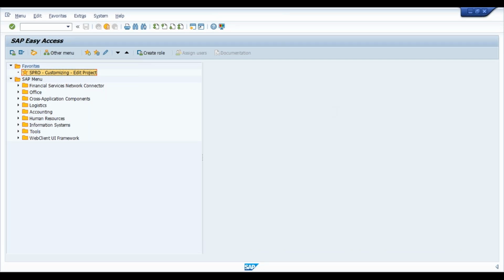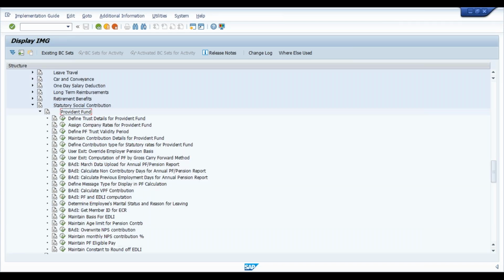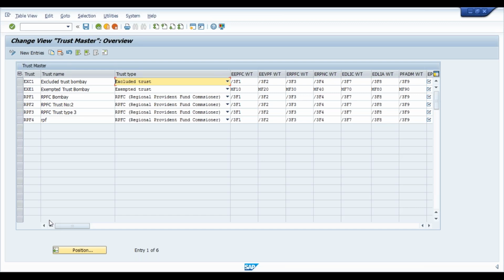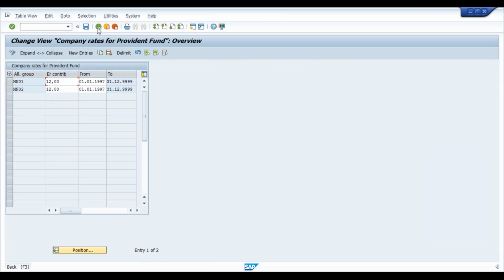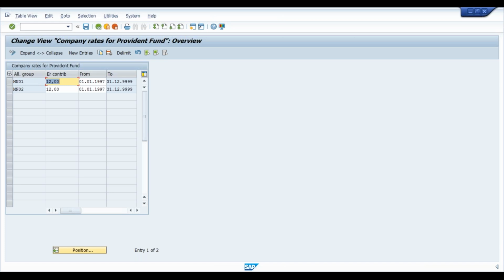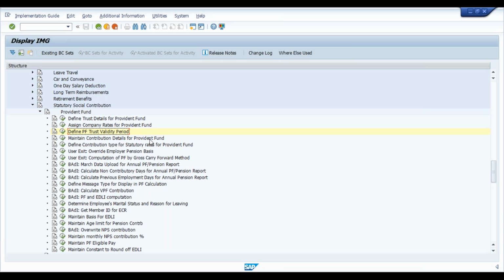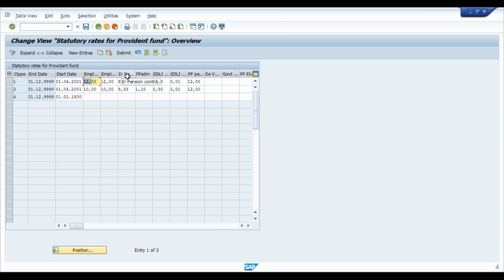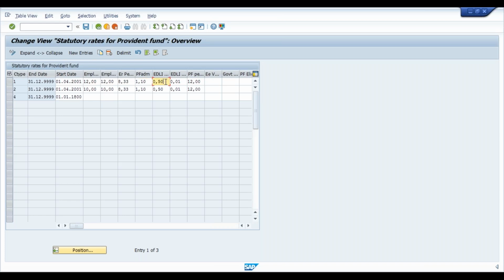17 Statutory Social Contribution Configuration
📘 Video 17: Statutory Social Contribution Configuration | SAP HR HCM

In this video, you will learn how to configure Statutory Social Contributions in SAP HR HCM, which are mandatory government-regulated deductions and employer contributions processed through payroll.

This configuration ensures statutory compliance and accurate payroll results.

🔹 Topics Covered:

What are Statutory Social Contributions

Overview of statutory compliance in payroll

Configuration of social contribution components

Employee vs Employer contribution concepts

Payroll calculation impact

Integration with payroll run and results

🎯 Who Should Watch:

SAP Payroll consultants

SAP HR HCM learners

HR & Payroll professionals

Learners working on statutory payroll configuration

📌 Prerequisite:

Period Parameter & Payroll Period (Video 16)

Basic Payroll Configuration (Video 15)

📣 Don’t forget to:

🔔 Enable notifications for upcoming sessions